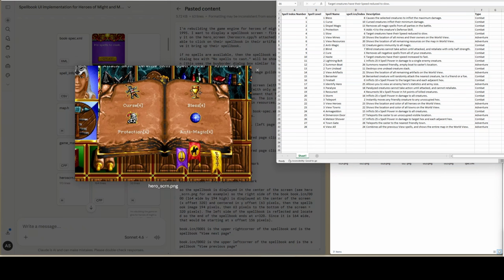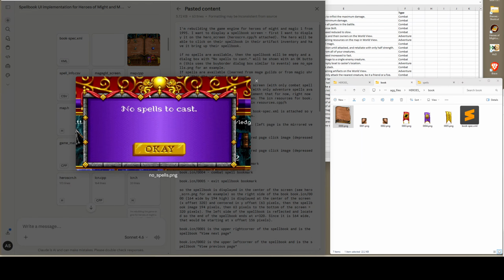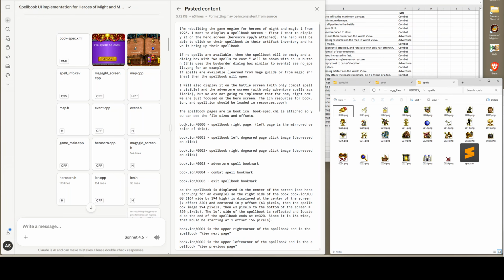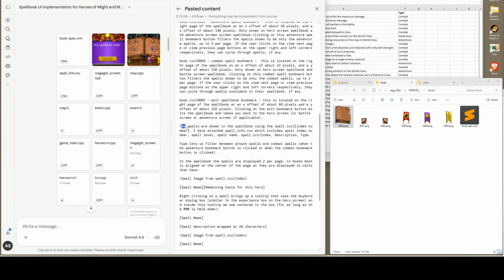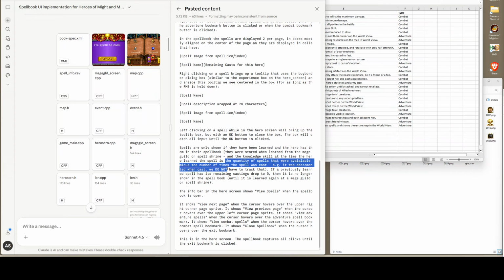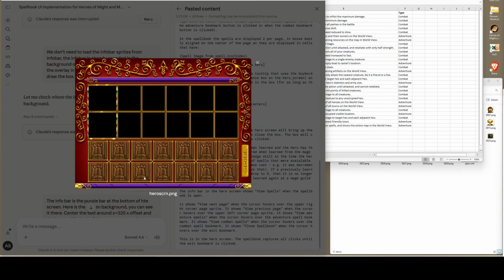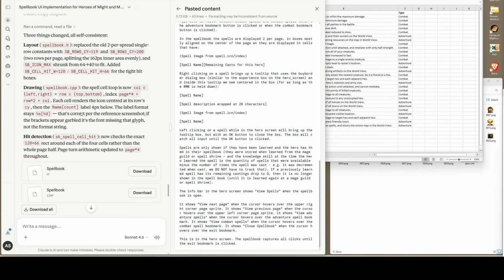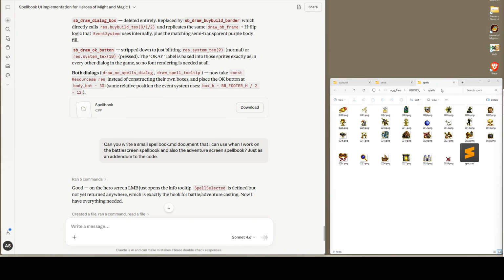Rebuilding Heroes of Might and Magic 1 [Episode 37]: Spellbook UI, Spell Filtering & Message Boxes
In this episode, we build the Spellbook screen for the Heroes of Might and Magic 1 engine rebuild. Starting from scratch, we feed the AI a detailed prompt — complete with sprite sheet documentation, pixel coordinates, spell data CSVs, and a reference screenshot — and walk through the full iterative process of getting the spellbook to display correctly on the Hero screen.
Along the way we hit several interesting snags: the AI incorrectly assuming artifact ID 0 for the spellbook (it's actually 0x25 / artifact 37), tooltips working but click regions being too large, bracket characters not rendering in the game font (switched to parentheses), and the "No spells to cast" dialog using a custom-drawn button instead of the proper system ICN. Each issue gets debugged and corrected in follow-up prompts.
We also take a detour to discuss some upcoming refactoring work — specifically around the repeated build_border_box dialog code that's currently duplicated across every screen, and why abstracting it into a single shared function will clean up the codebase significantly.
By the end, the spellbook is functional on the Hero screen: adventure/combat spell filtering via bookmarks, two spells displayed per page, correct page-turn navigation, working tooltips on left/right click, and proper "No spells to cast" handling for heroes without a Mage Guild.